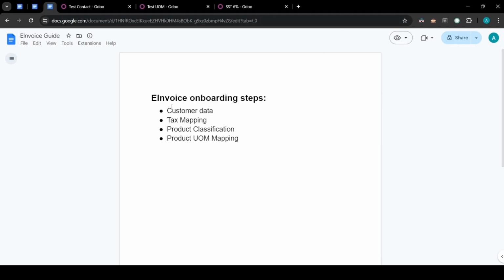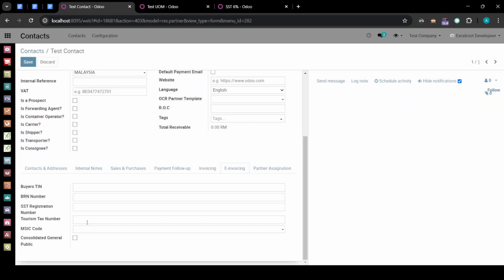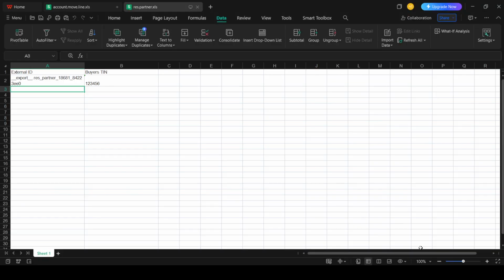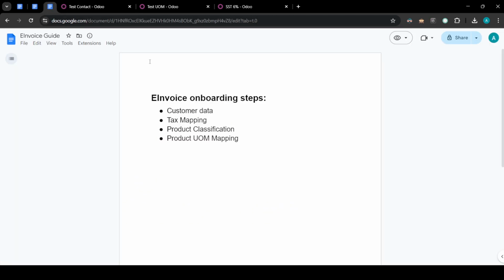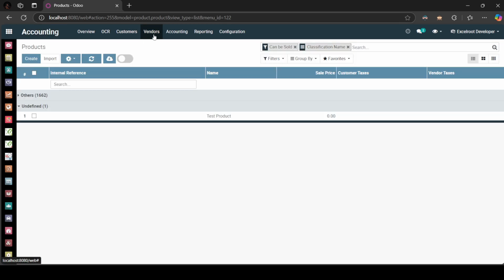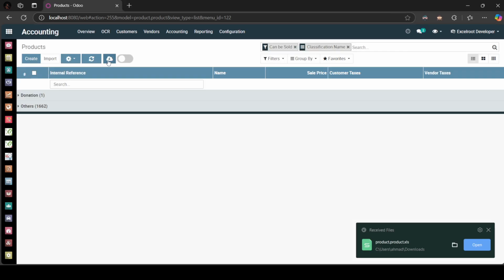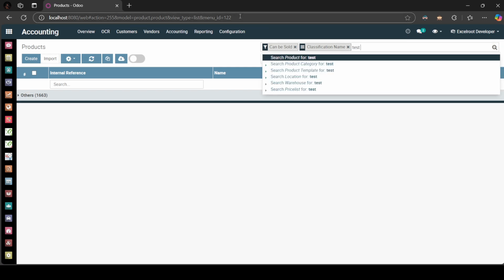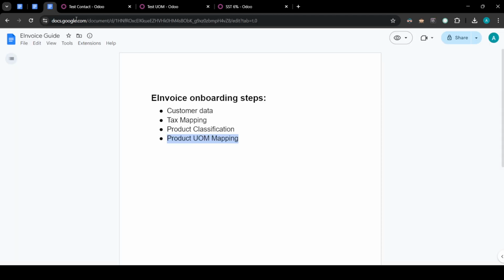Einvoice onboarding guide